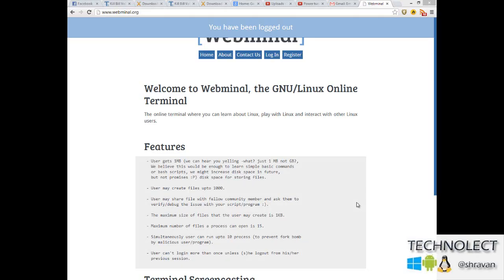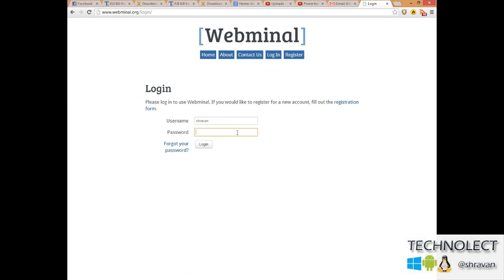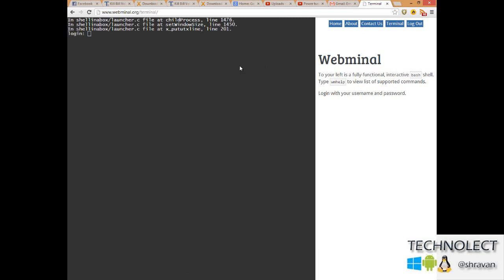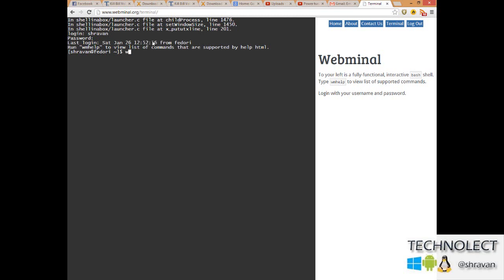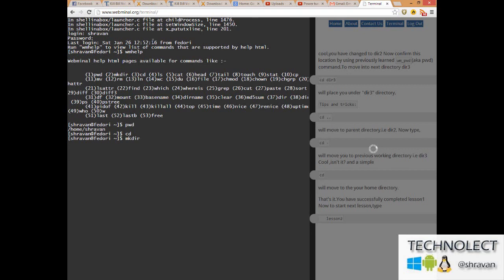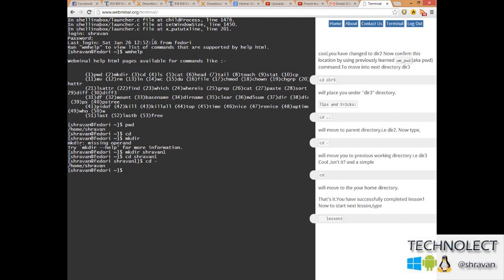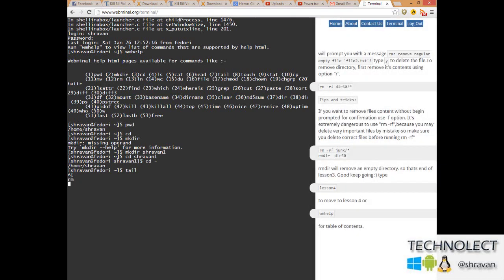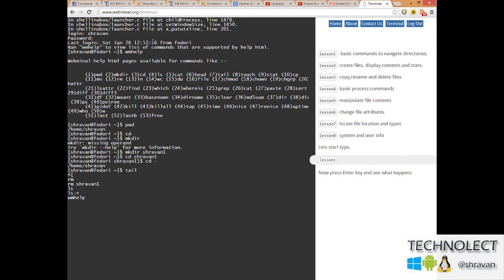linux online terminal with webminal.org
Here we are making a trail for usage Linux online terminal for unknown Linux users. As the days passes Linux would be the leading os and in previous Linux versions the whole things used to be done by terminal. Now it is also come up with GUI but it didn't give up CUI.

People who want learn CUI in Linux can learn without installing any traces of Linux on to your system with the help of Linux online terminal at webminal.